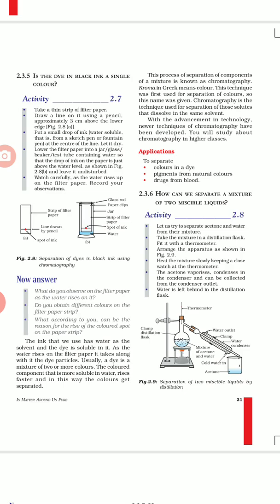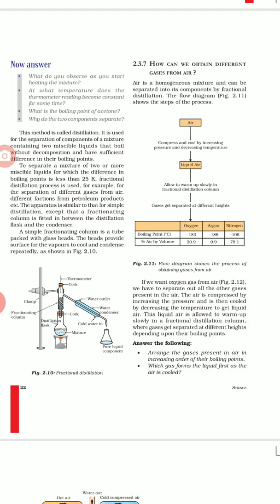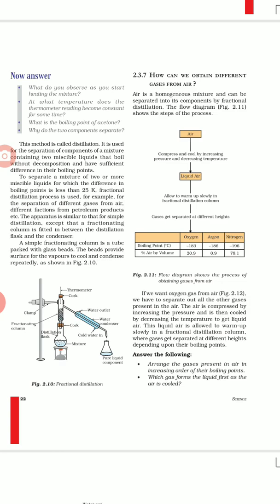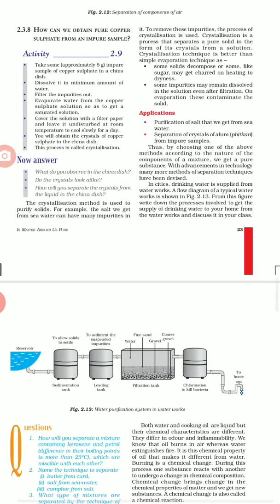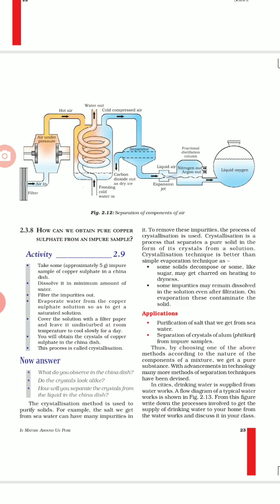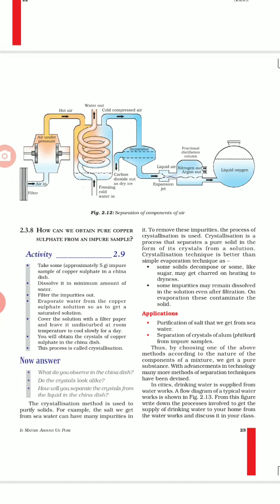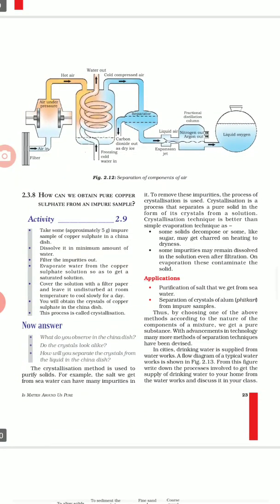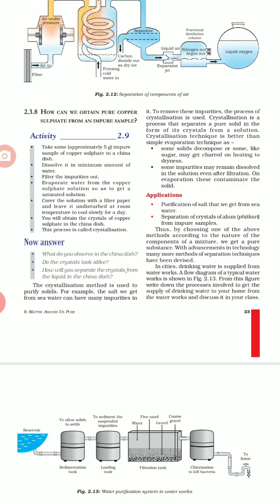C9-Sci-L2-Vid-7.5.2020-Is matter in our surrounding pure?